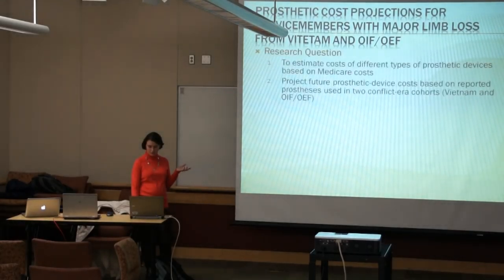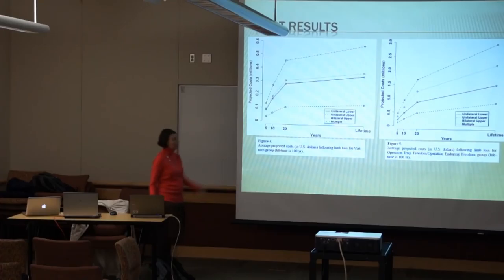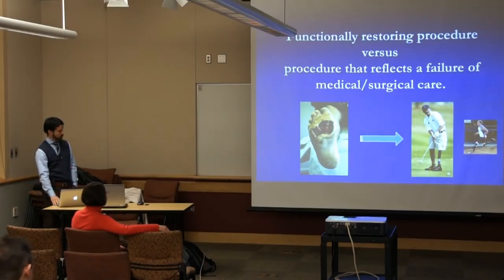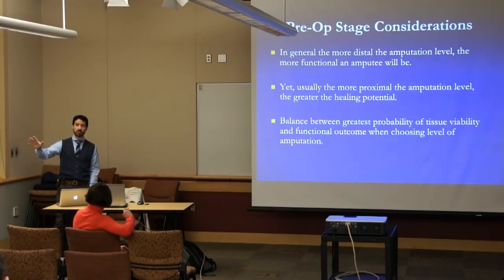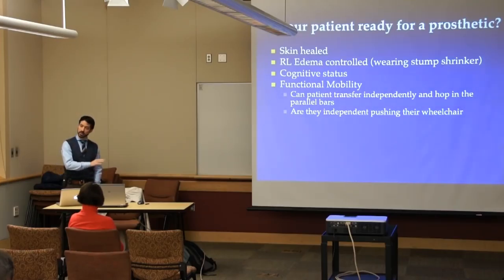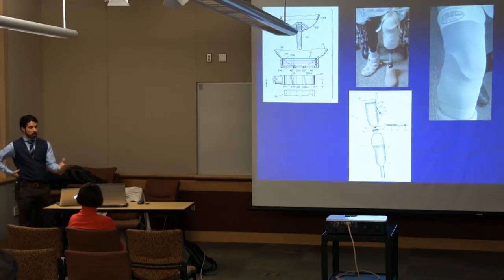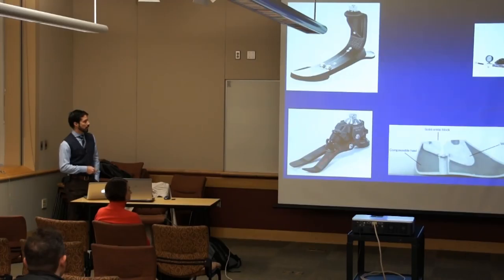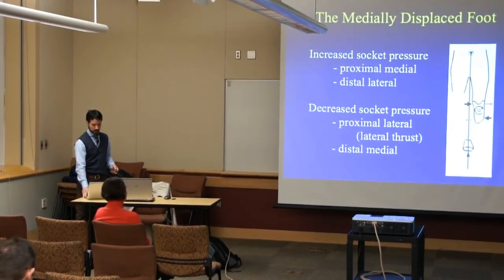Planning and Executing Clinical Studies: Clinical Research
March 2013 Research Grand Rounds.

Research Grand Rounds 3-4-2013